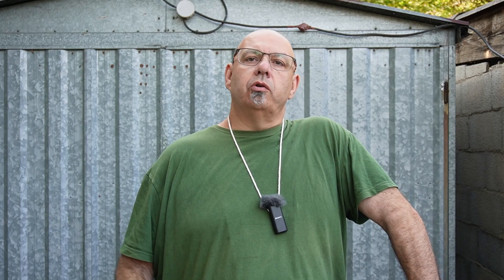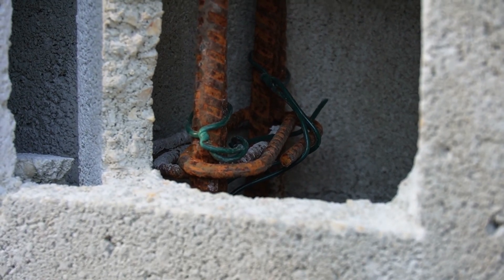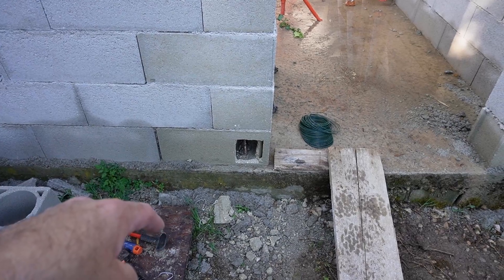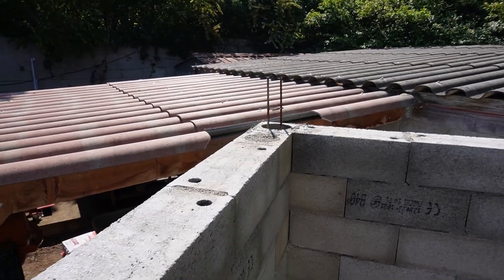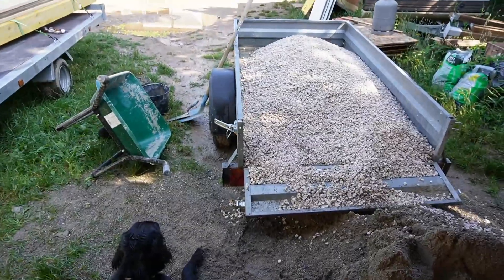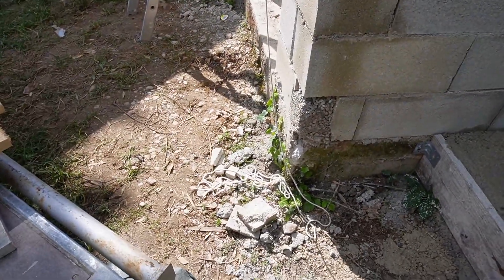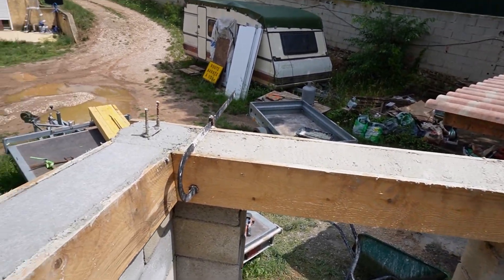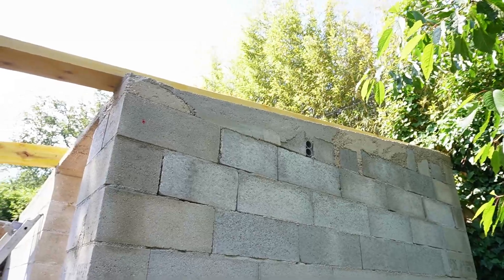comment construire un abris de jardin pas chère DIY